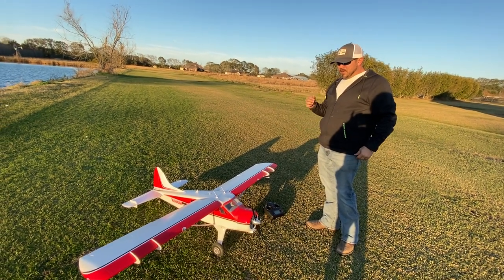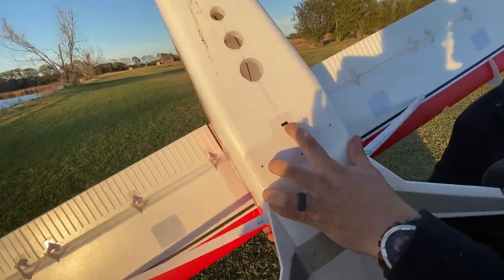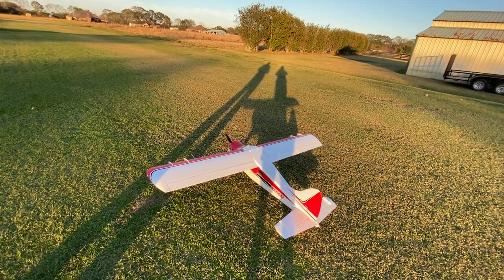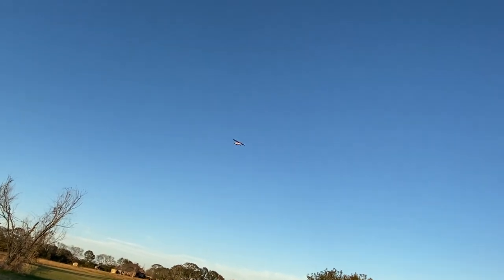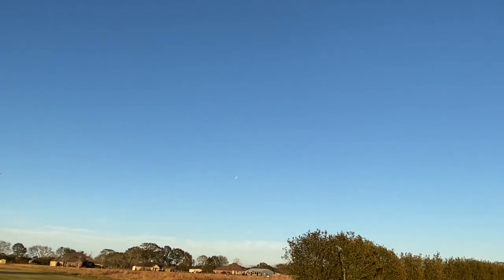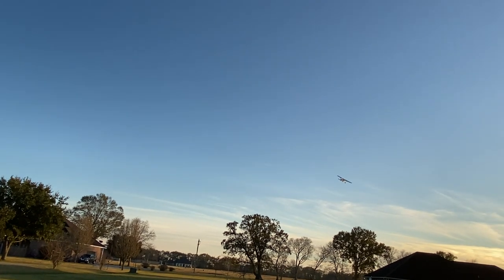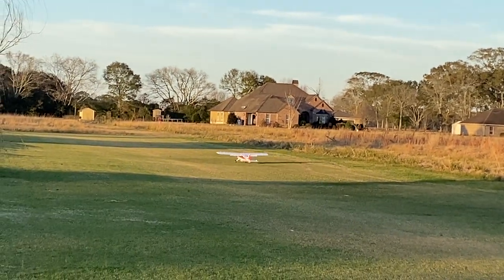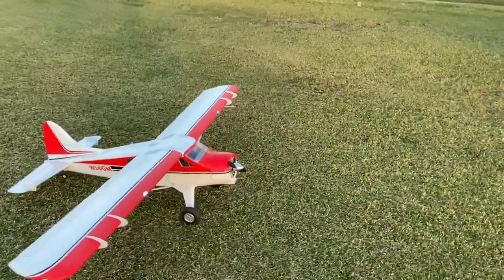FMS 2000mm Beaver V2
This is the Fms 2000 mm beaver version 2! It flies on a 6S 4000 to 5000 mah battery! It is a beautiful airplane with a lot of attention to details clear cockpit windows, navigation lights, landing lights, flaps, and big landing gear. My receiver is the admiral six channel receiver with Gyro and I have it set to turn the Gyro on and off. It is a very beautiful plane and well worth the money in my opinion.